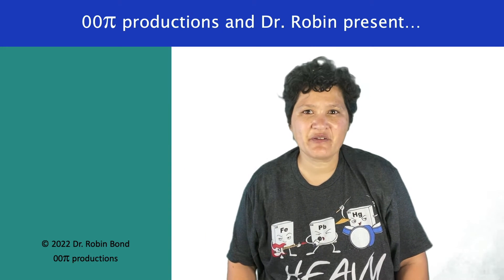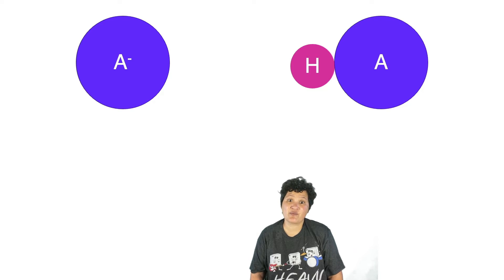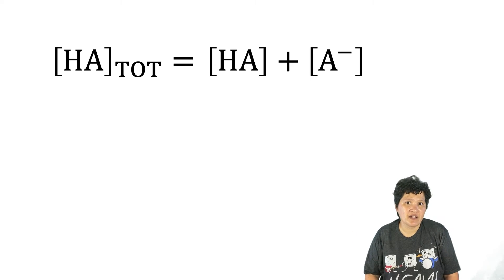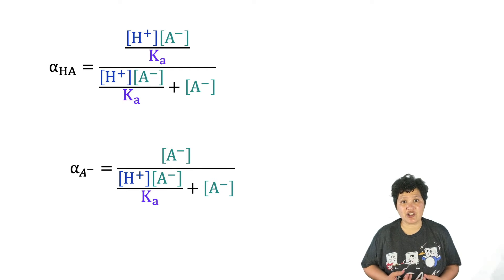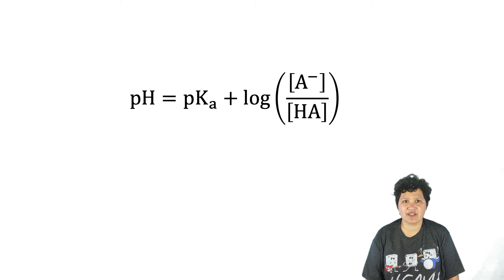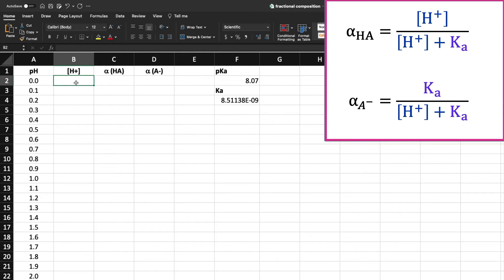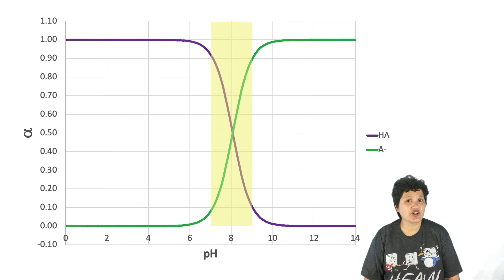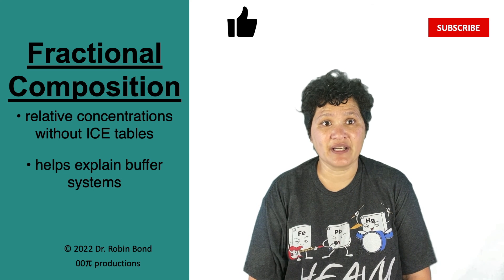Fractional Composition of a Weak Acid--Part I: Monoprotic Acids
This is the first video of a two-part series on fractional composition of a weak acid. Learn how to calculate how much of the protonated acid & how much of the conjugate base you have at any given pH. I even show you how to do it in Excel.